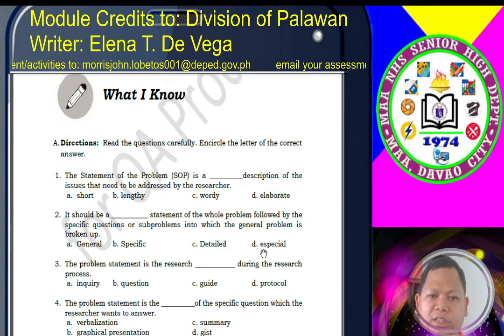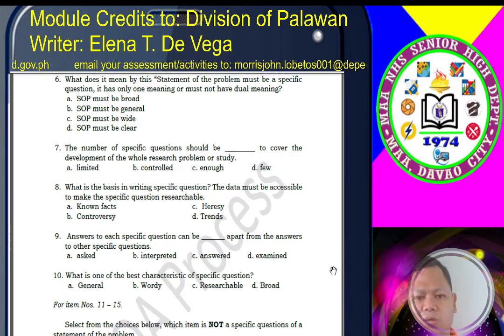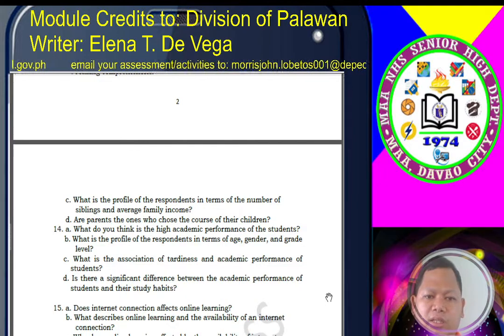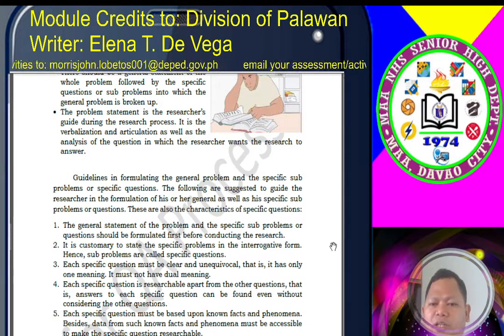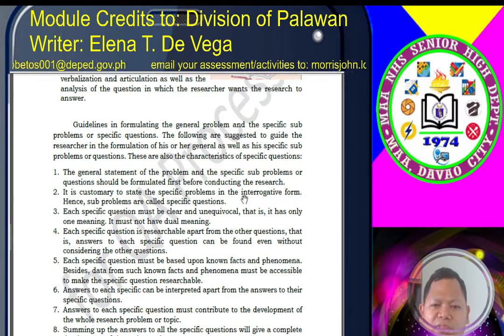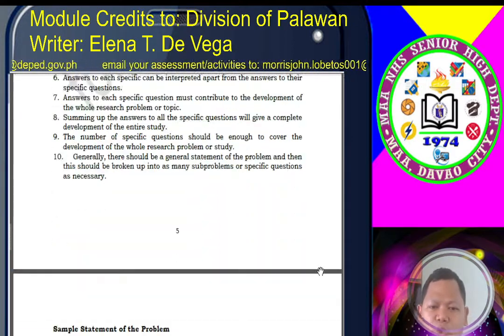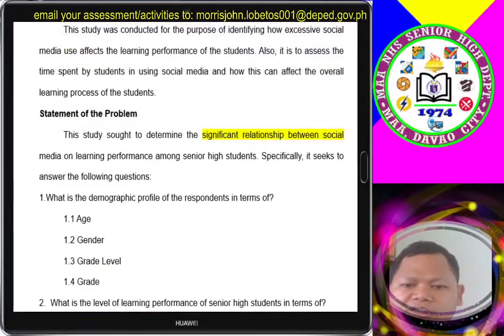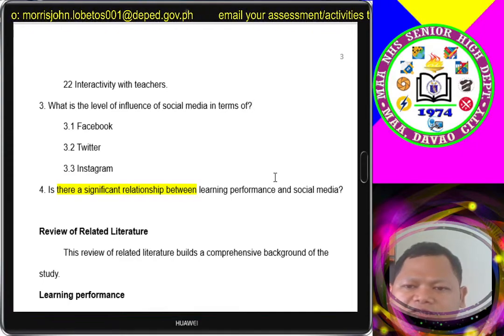PRACTICAL RESEARCH 2 Q1 MODULE 9